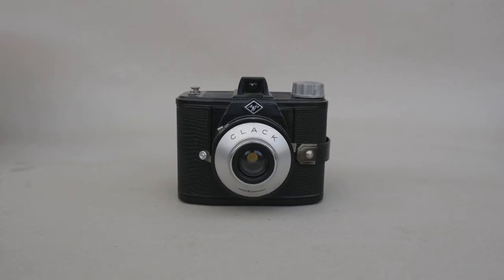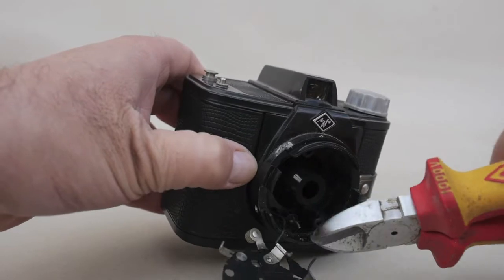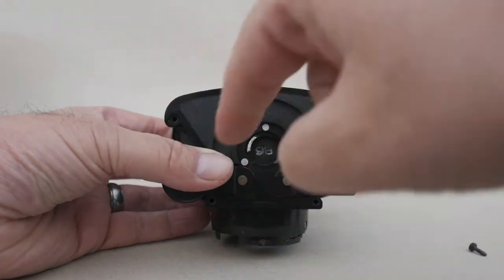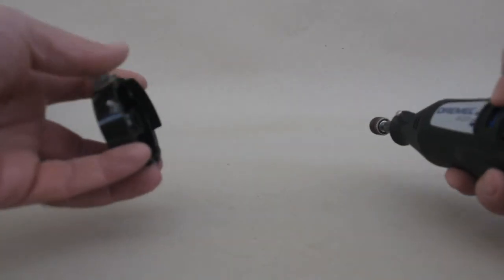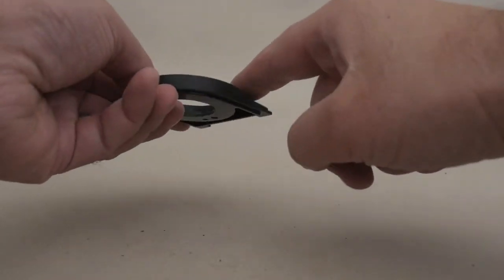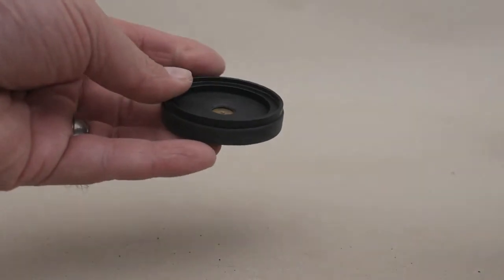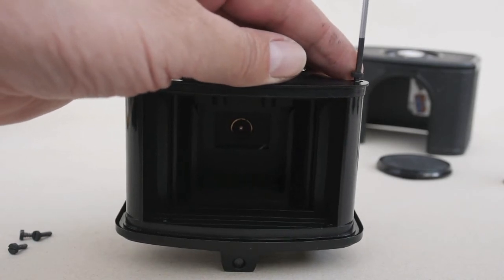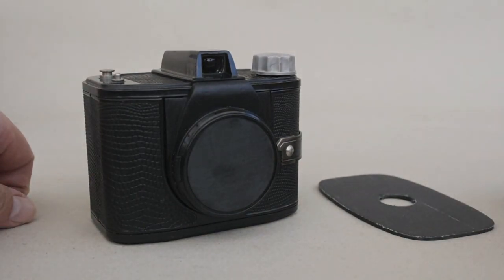Agfa Clack Pinhole Camera Conversion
After repeated requests, I've decided to make my first "how to" video.

This is how I convert an Agfa Clack to a pinhole camera.

The focal length is about 65mm with a 0.3mm pinhole so I'm looking at an f/stop of ca. f/216.

If you want to see some images taken with one of these cameras, look me up on Flickr... callencoss